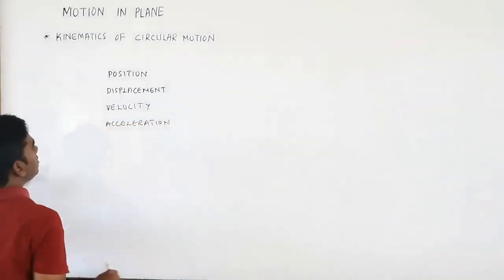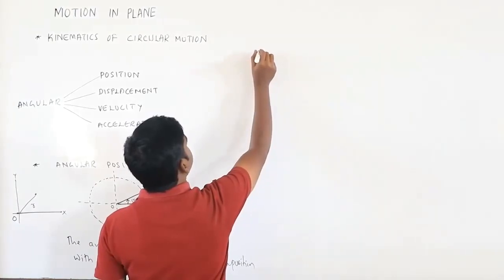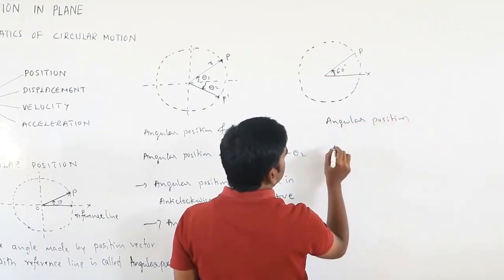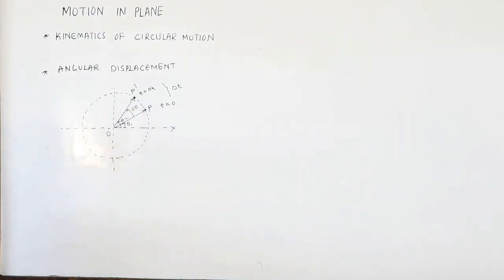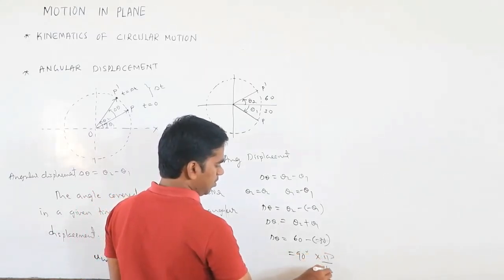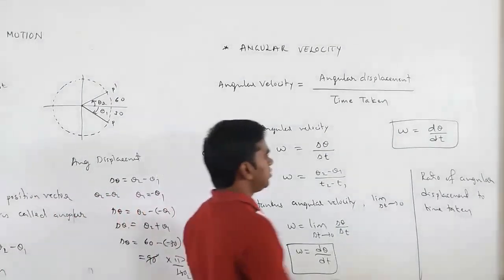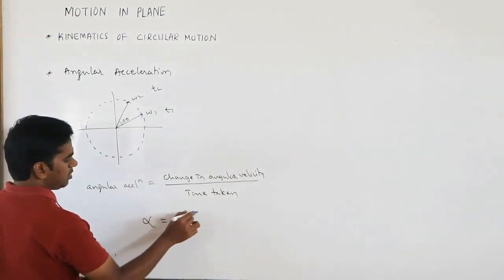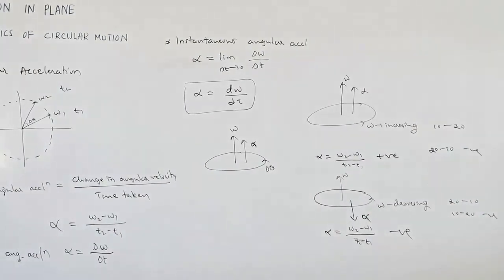Motion in plain28uniform circular motion